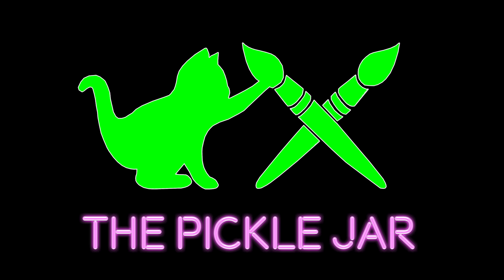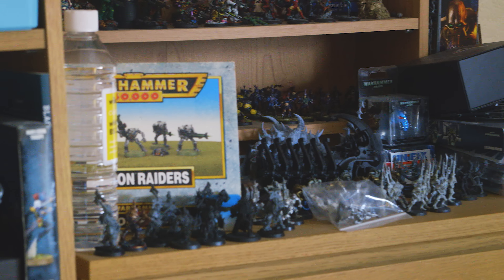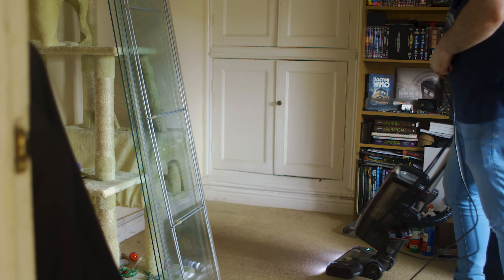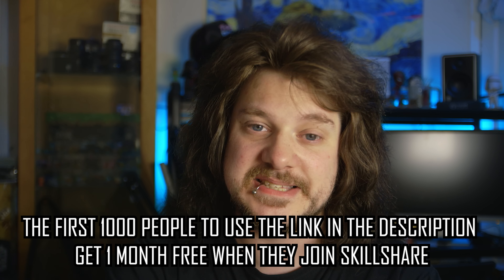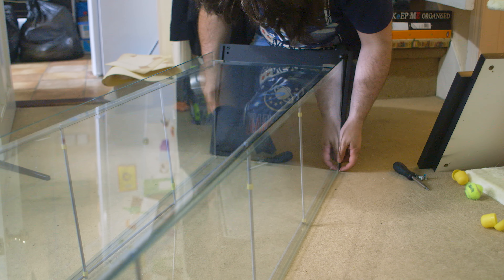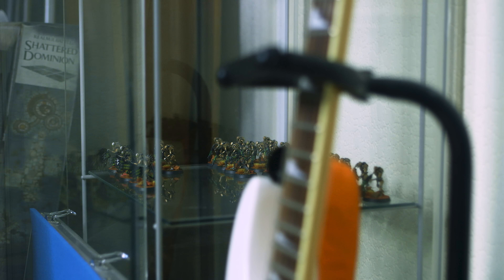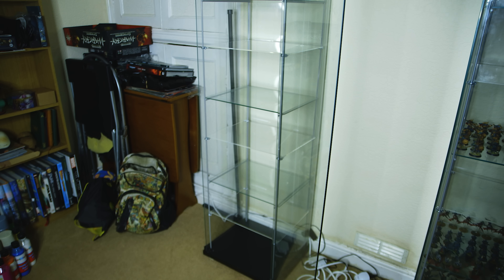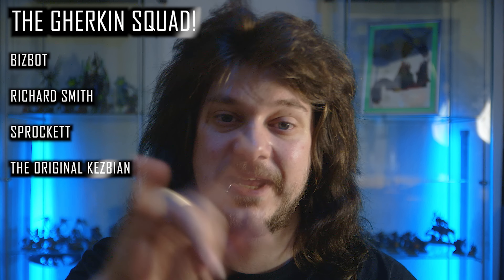Upgrading My Warhammer Display and Hobby Room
I've made do with 2nd hand mismatched stuff for a long time, but now it's finally time to give my Warhammer display and hobby space a bit of a revamp.

Acrylic Shelves for IKEA display cabinets